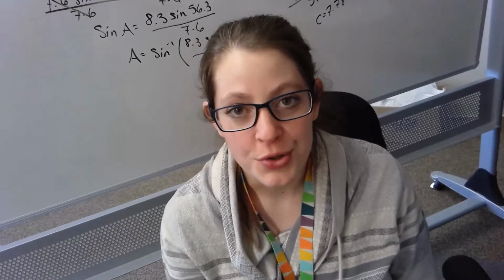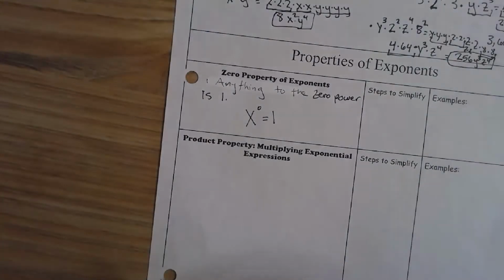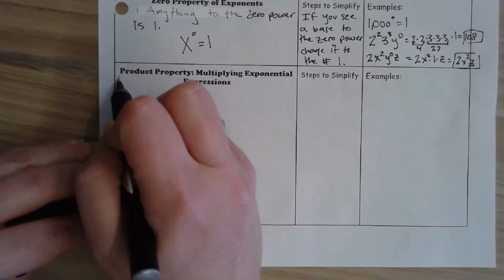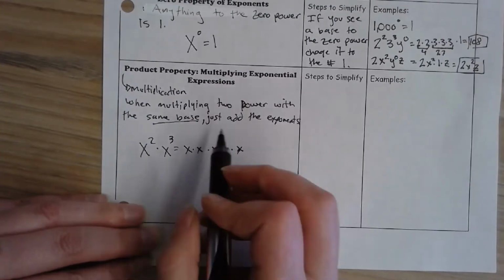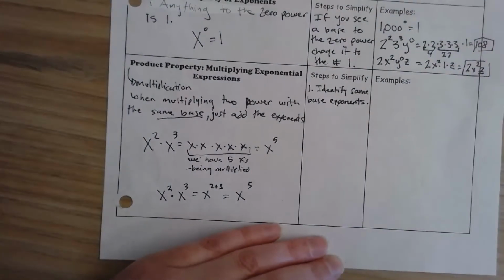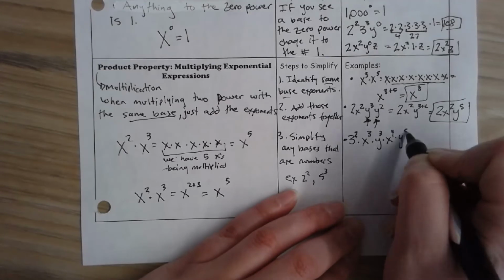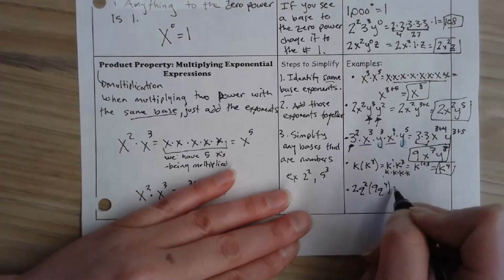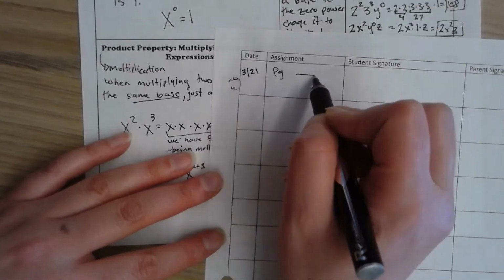Day 2 Notes